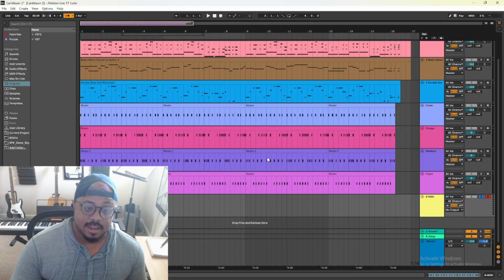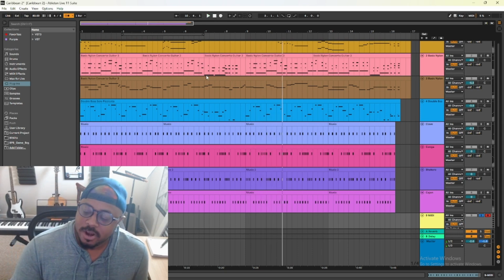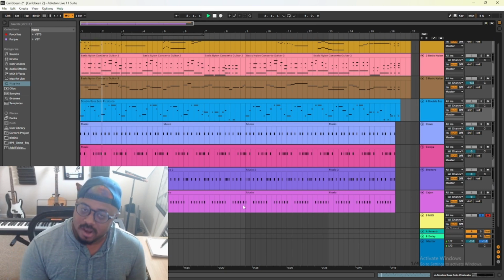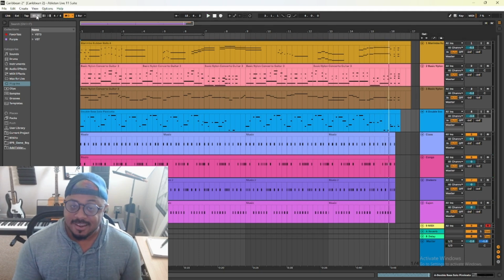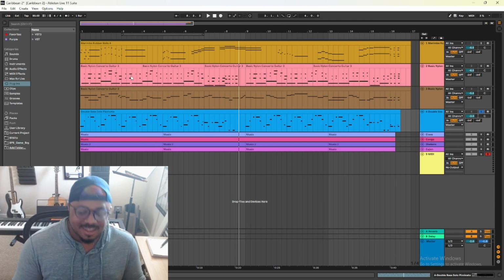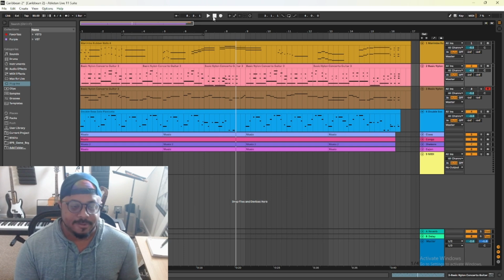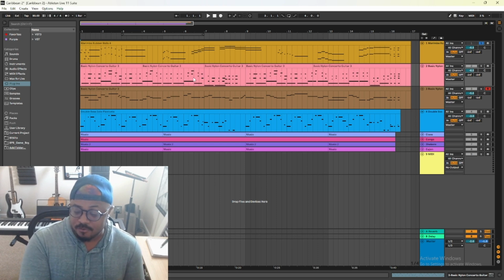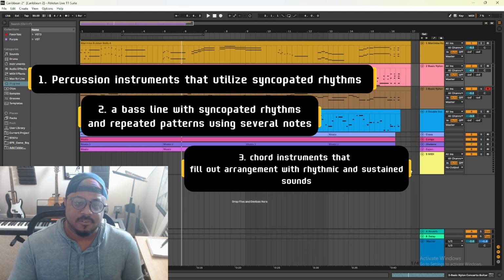World Music Wednesday: Exploring Caribbean Sounds in Video Game Composition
Ever wonder how to capture those vibrant, tropical vibes in your compositions? In this edition of World Music Wednesday, we'll walk through the influence of Caribbean sounds in video game music, breaking down its  elements so that you can incorporate those signature features in your own music writing!

SUPPLEMENTAL RESOURCES